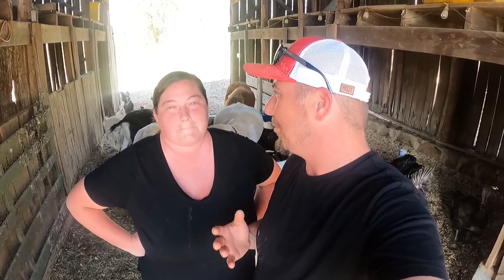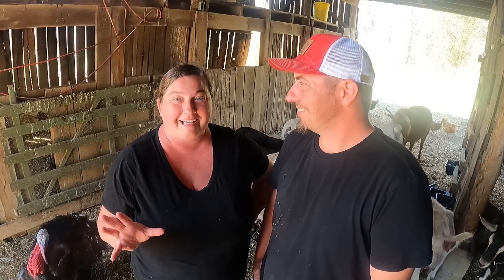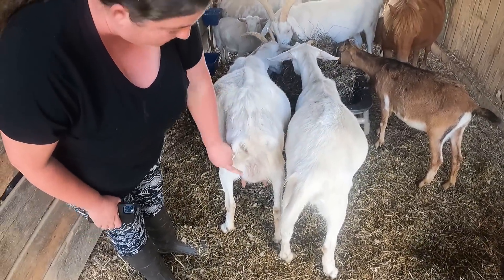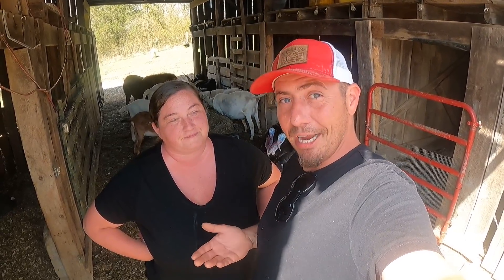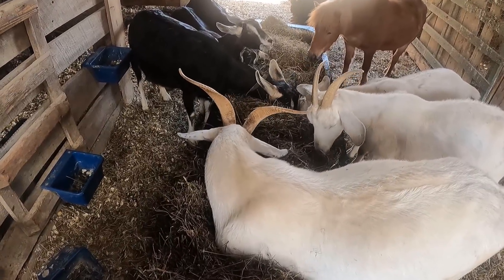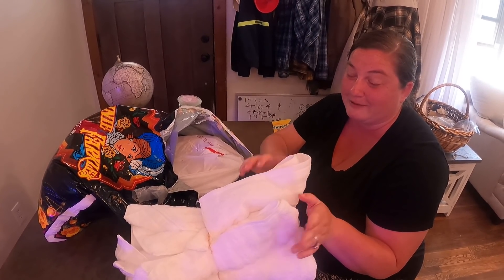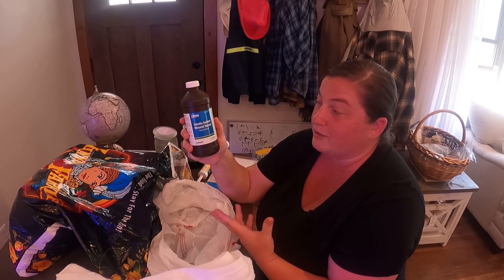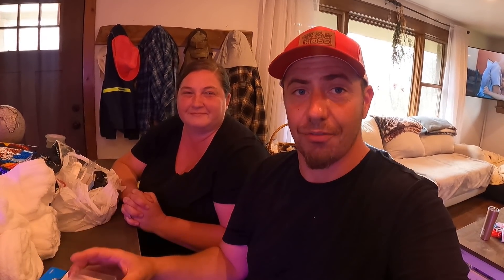Every Detail You NEED To Know About Goat Pregnancy!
Its Goat kidding season! Our girls are due RIGHT NOW. Learn everything you need to know about goat pregnancy and how to be prepared for labor.
***AMAZON STOREFRONT for ALL our favorite products & Books